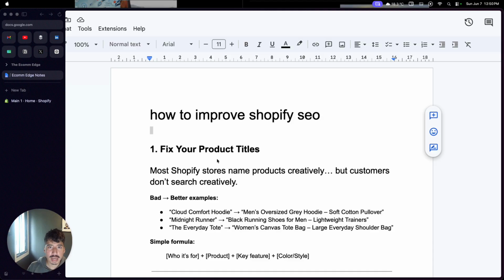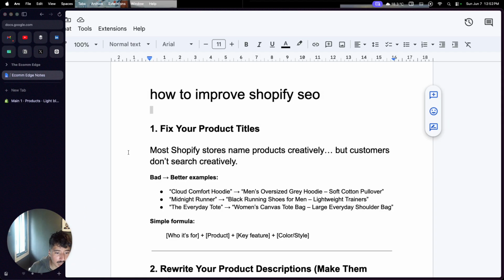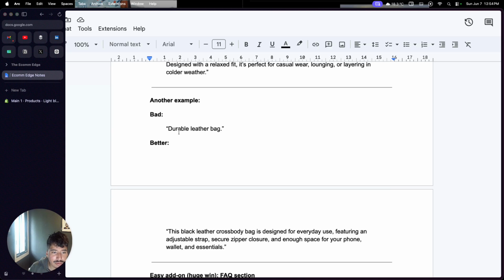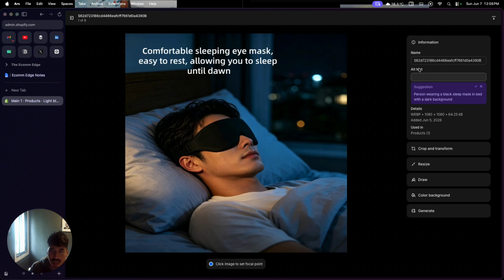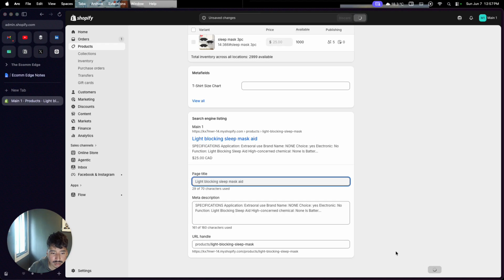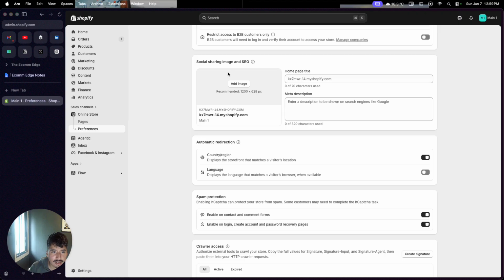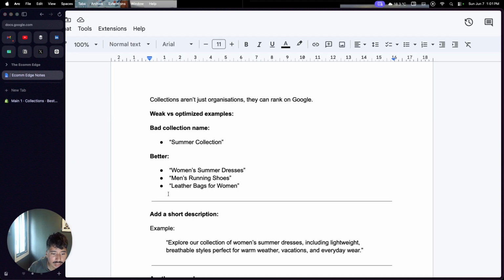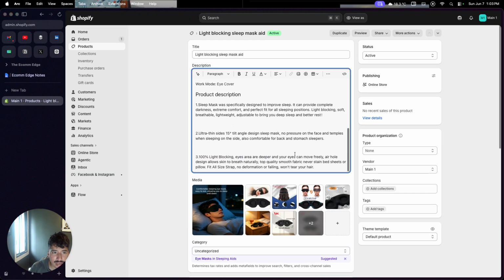how to improve shopify seo